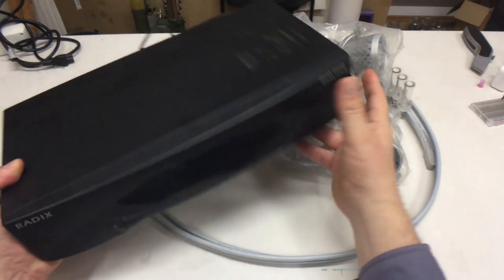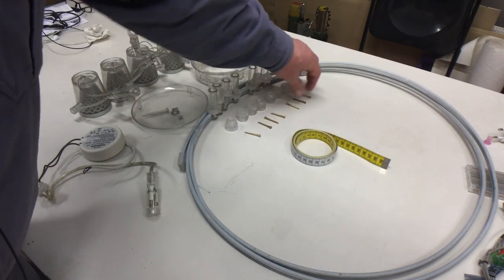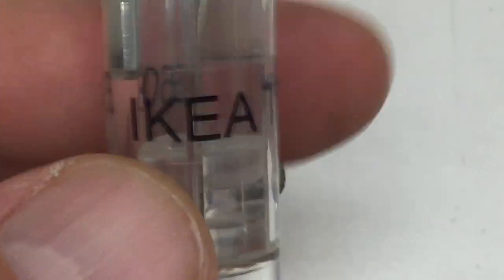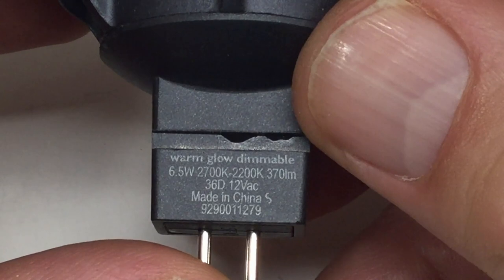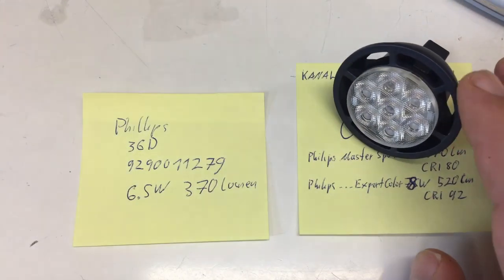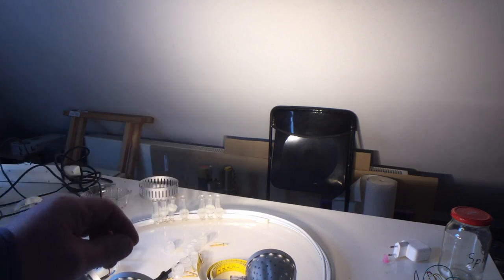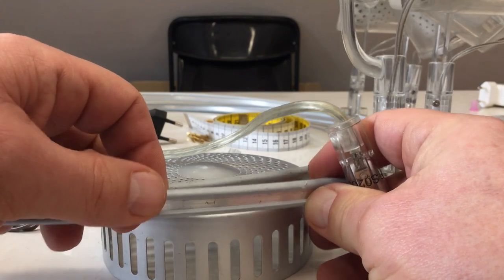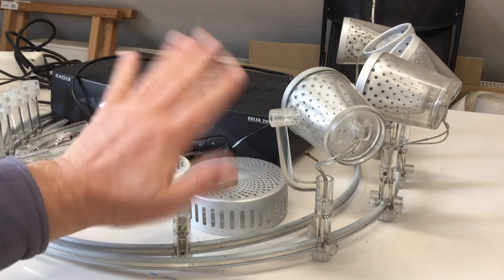Scrapheap Scavenge: IKEA Spotlight Rail (Tested) and Radix Satellite Receiver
Just two items: Both outdated, but one might be actually useful …
↓↓↓ Complete description, time index and links below ↓↓↓

I always wanted to improve the lighting for filming my YouTube videos. So I couldn’t pass by a very well packed IKEA Magnesium/Radium spotlight rail system, could I now? As it turned out all the parts were there and it was still working.

There was also a Radix Delta 2002 analog satellite receiver, which nobody could have possibly any use for anymore. Well, I thought it prudent to pick it anyway. Two decades old tech always makes for an interesting teardown.

00:00 Intro – courtesy of the nice people in the neighborhood
00:14 Radix Delta 2002 – analog (!) satellite receiver, teardown coming up
01:17 IKEA Magnesium/Radium – spotlight rail system (originally for halogen)
14:02 Wrap-up – group picture, upcoming teardowns and bye